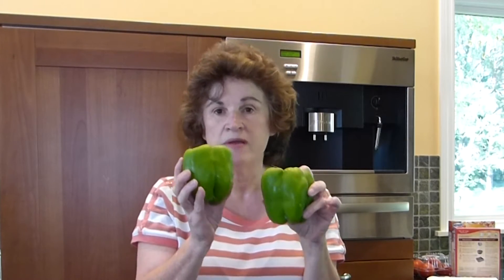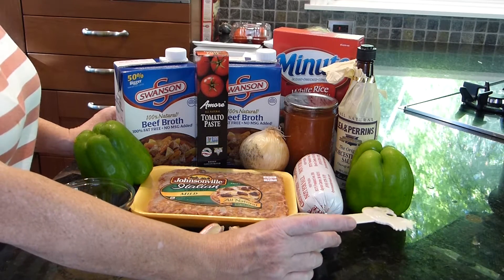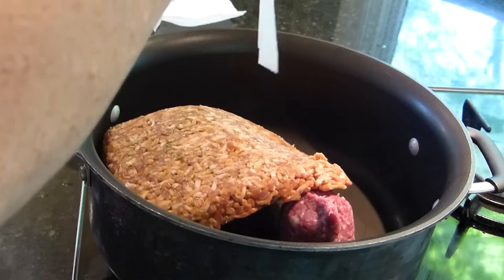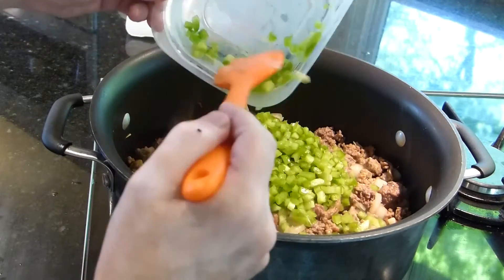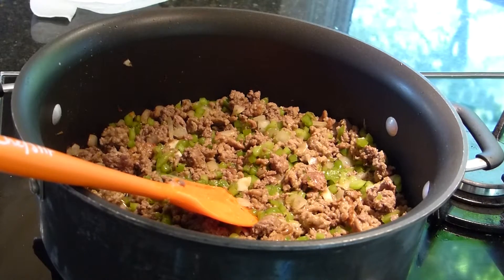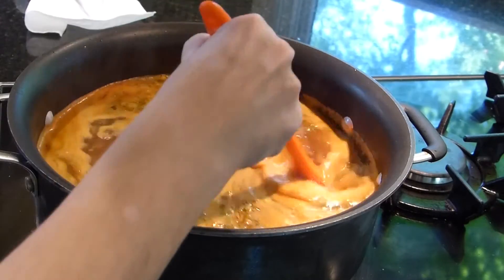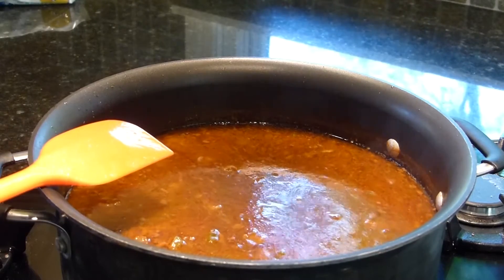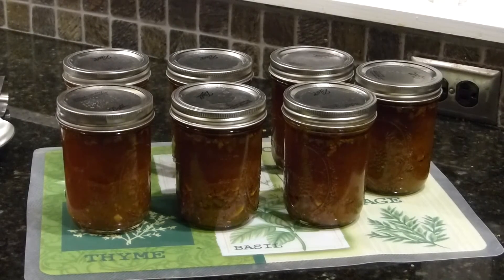Stuffed Pepper Soup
Delicious and filling meal. Stuffed Pepper Soup can be made for supper or pressure canned for later use.

1 lb. Italian mild sausage
1 lb. ground bee
2 large green pepper, diced
1 large onion, diced
2 cloves garlic, minced
8 cups beef broth
1 pint tomato sauce
1 tablespoon concentrated tomato paste
¼ cup brown sugar
1 tablespoon ground pepper
2 teaspoons salt
1 tablespoon Worcestershire saucer
2 cups cooked rice

Makes 7 pints for pressure canning